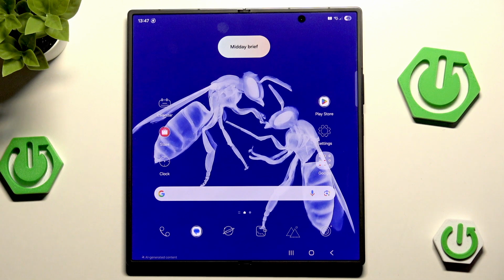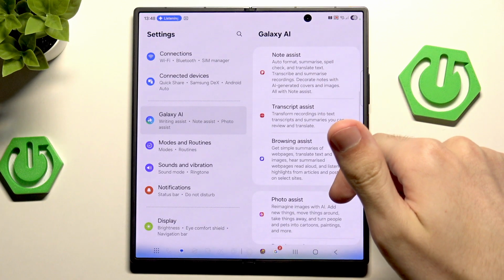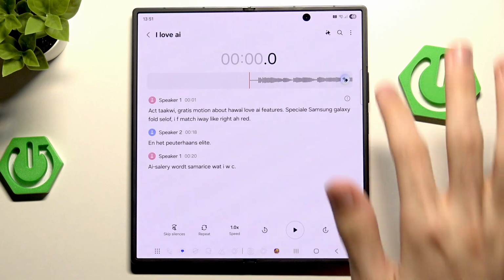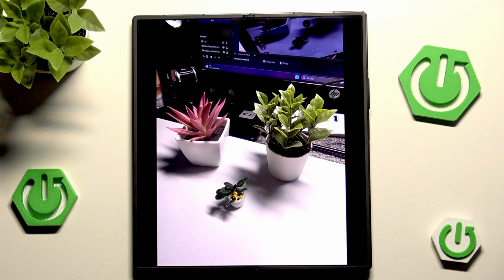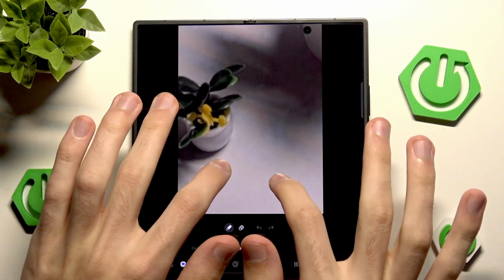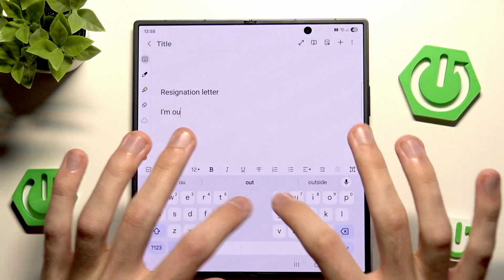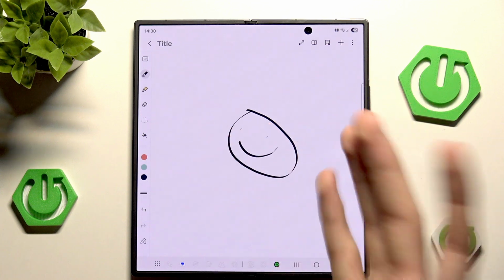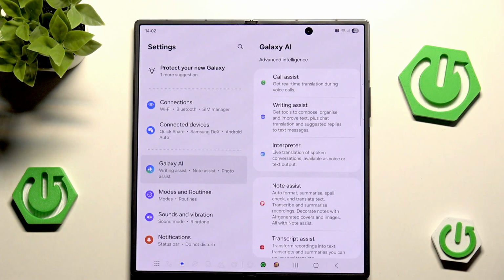SAMSUNG Galaxy Z Fold 7 – All AI Features Explained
Discover all the AI features available on the SAMSUNG Galaxy Z Fold 7 in this in-depth video. We explore every major Galaxy AI function, including call assist, writing assist, interpreter, note assist, transcript assist, and more. See how to access the Galaxy AI menu in settings, use Gemini for smart assistance, and try out built-in Samsung AI tools for photos, voice recordings, and notes. Watch real examples of generative AI editing, object removal, sketch-to-image, and language translation. Whether you want to enhance your photos, summarize voice notes, or improve productivity with AI-powered writing, this video covers everything you need to know about the latest AI capabilities on the Galaxy Z Fold 7. Perfect for anyone looking to get the most out of their Samsung device and stay up to date with the newest AI technology.

How to use all AI features on SAMSUNG Galaxy Z Fold 7?
How to edit photos with generative AI on Galaxy Z Fold 7?
Where is the Galaxy AI menu in SAMSUNG Galaxy Z Fold 7 settings?

0:00 Introduction to Galaxy Z Fold 7 AI features
0:30 Accessing Galaxy AI in settings
1:00 Overview of AI assistants and functions
1:40 Using Gemini for smart assistance
2:30 Voice recorder AI tools and transcription
3:30 Generative AI photo editing (object removal, sketch-to-image)
5:00 Enhancing notes with AI (auto-format, translation, grammar check)
6:30 Drawing and creative AI features
7:30 Final thoughts and summary